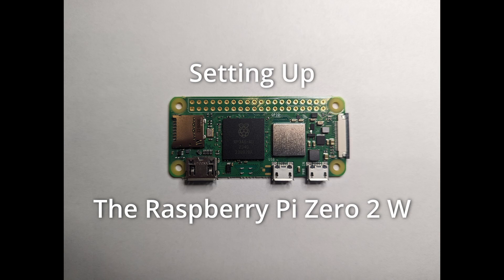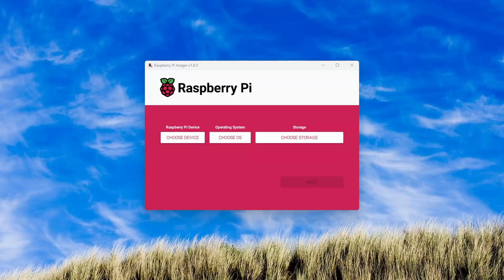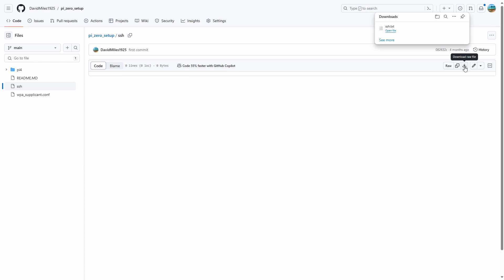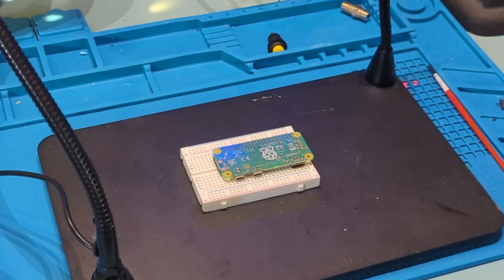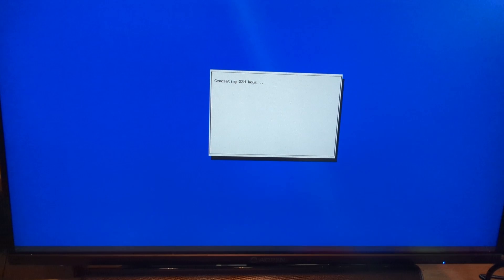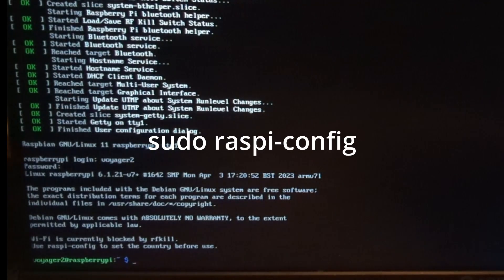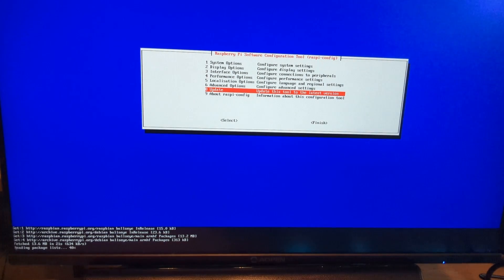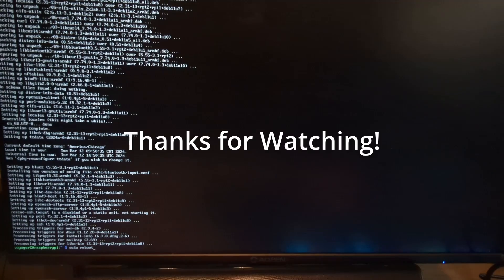How to Set Up a Pi Zero 2 W and Zero W - Alternative to a Headless Setup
This is a great way to set up your Raspberry Pi Zero 2 W (or Zero W), even if you're not familiar with SSH, or you just prefer a more hands-on approach.

Supplies Needed
- Raspberry Pi Zero 2 W (or Zero W)
- Micro SD Card
- Monitor
- Keyboard
- Adapter Cables:
-- HDMI Female to HDMI Male
-- USB Female to USB Male
-- USB Male to USB Male

Chapters:
00:00 Start
00:37 Setting Up the SD Card
00:58 Install OS
02:18 Soldering on Header Pins
03:07 Ports on Pi Zero
03:22 Adapters Needed
04:07 Set Keyboard Layout
04:25 Set Username and Password
04:47 Configuration Utility
05:02 Set Up Wi-Fi
05:24 Set Time Zone
05:43 Update Pi